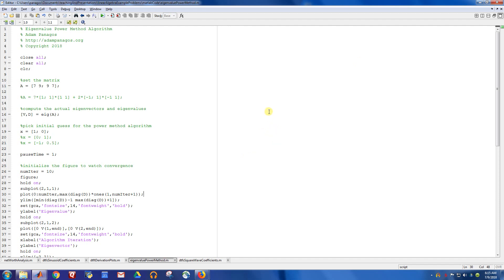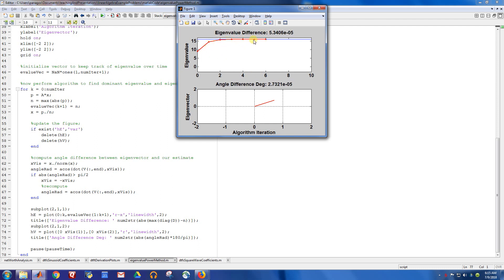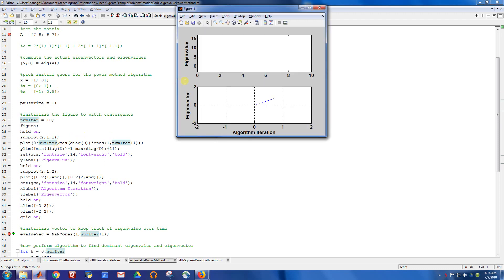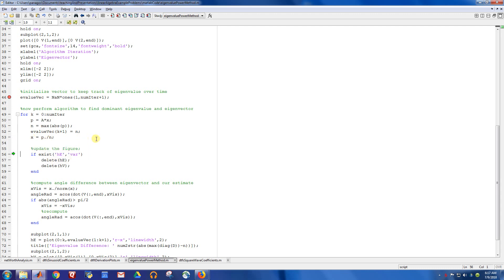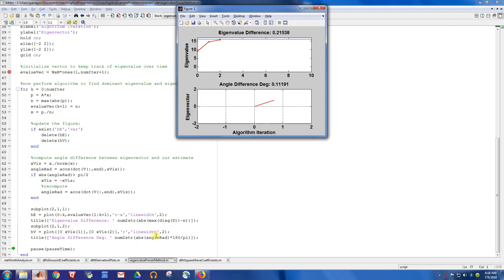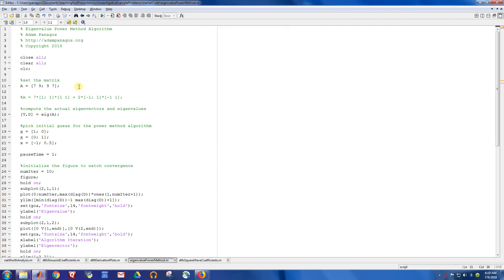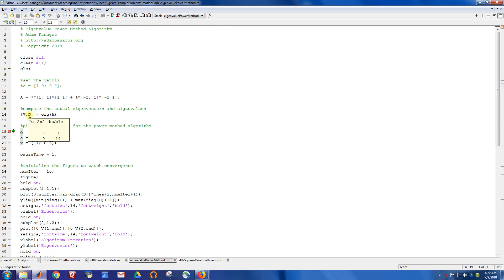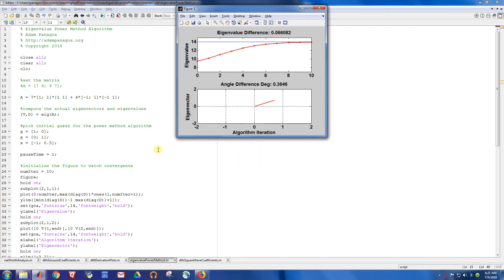The Eigenvalue Power Method Algorithm in Matlab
This video shows how to implement the eigenvalue power method algorithm in Matlab.  The script that's examined shows a plot of the matrix eigenvalue and eigenvector estimate as a function of algorithm iteration and how the estimated values converge to the true values of the matrix.

Different experiments are performed with different initial guesses for the algorithm and with matrices with different eigenvalues.  As expected, as the difference between eigenvalues becomes smaller, the algorithm takes longer to converge.